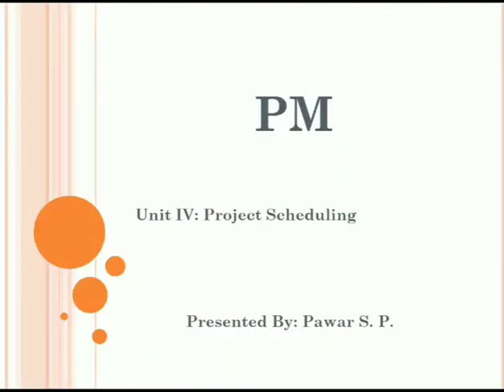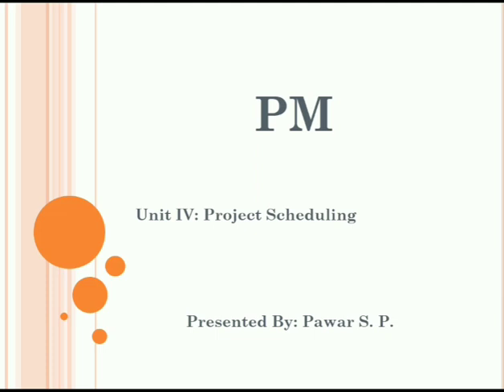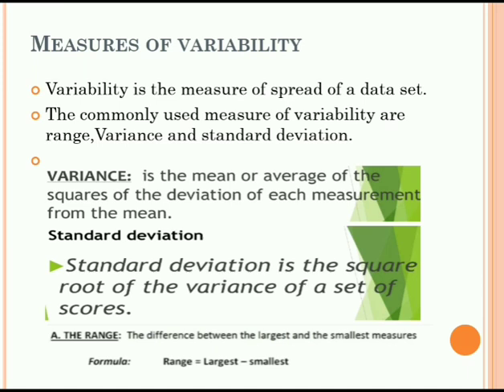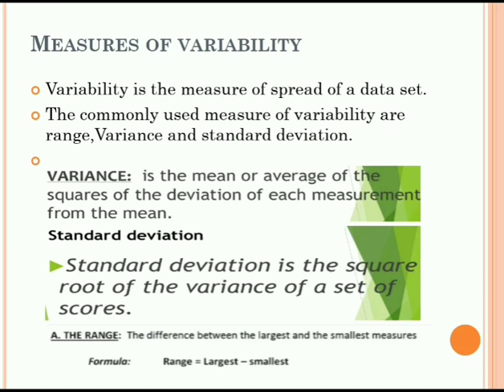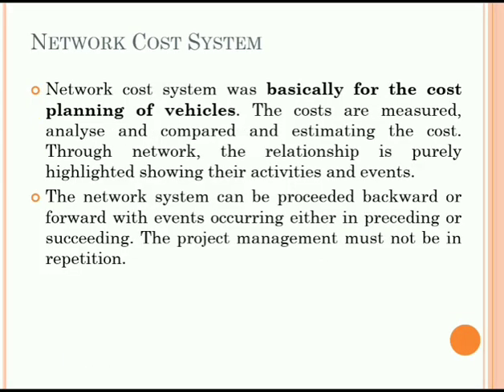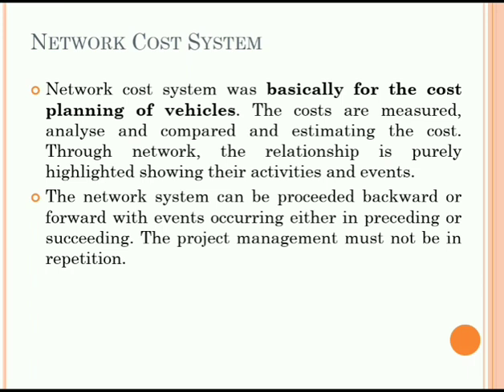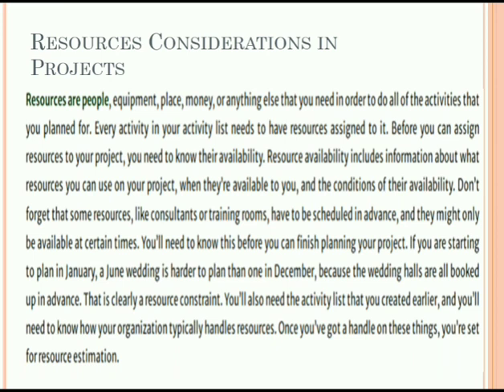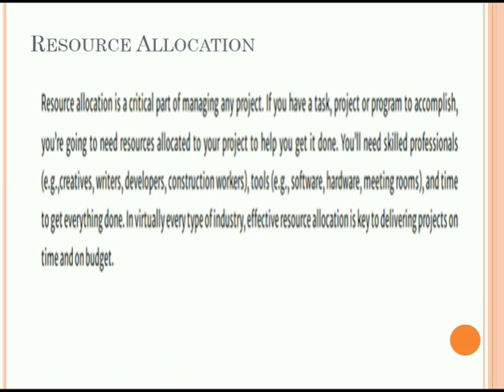PM unit IV lecture 5